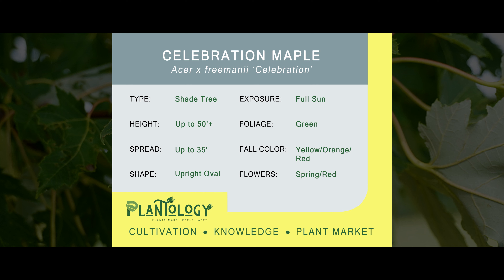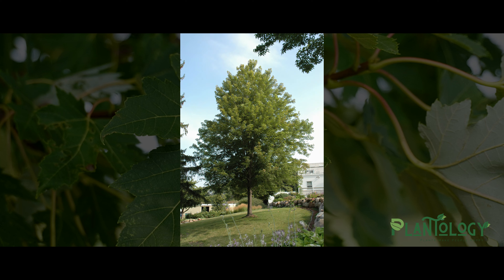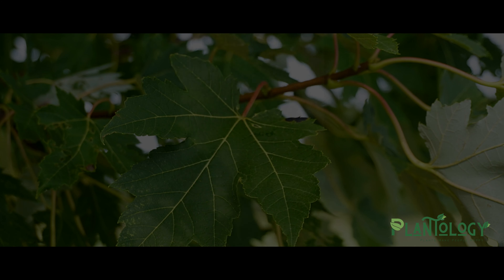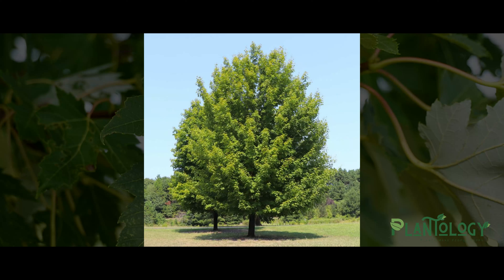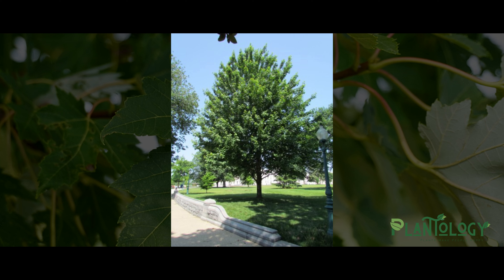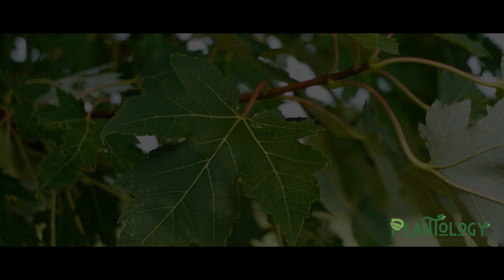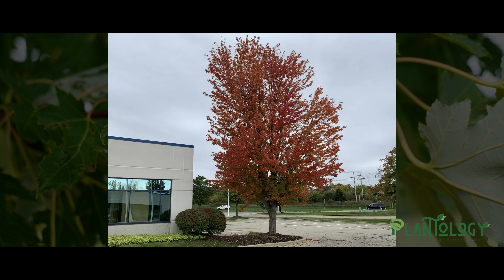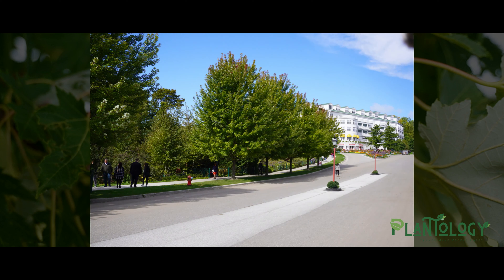Celebration Freemanii Maple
Plantologist Archie John dives deep to talk about the Celebration Maple and how it can be beneficial in our landscape.